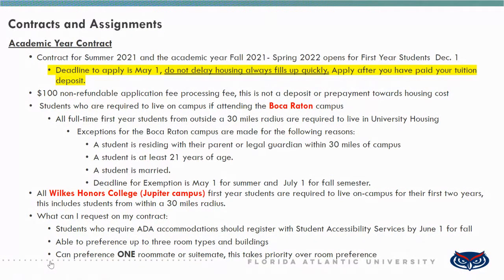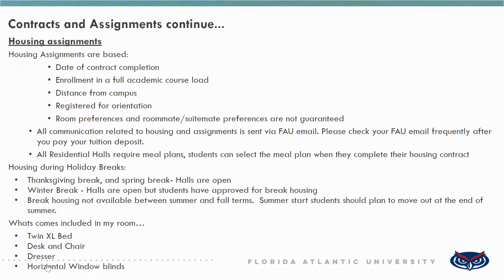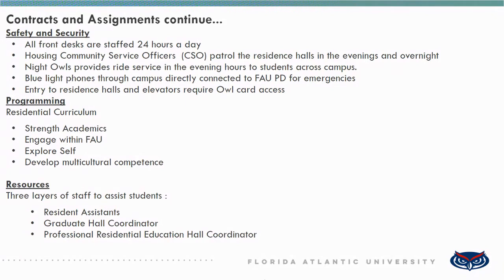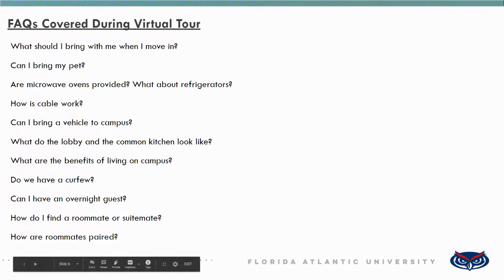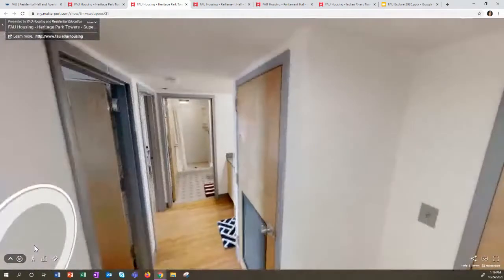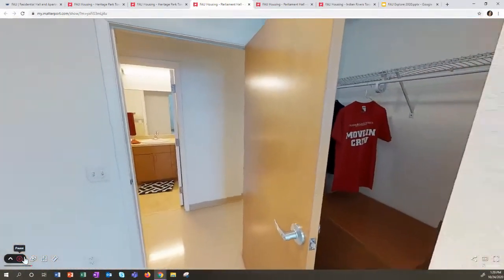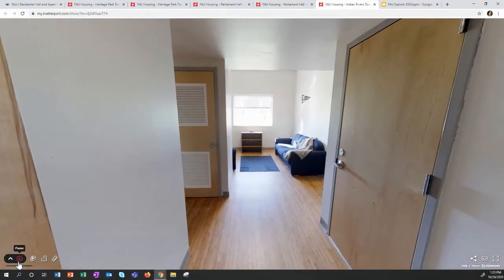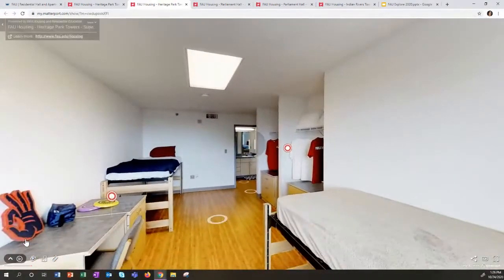Living on Campus